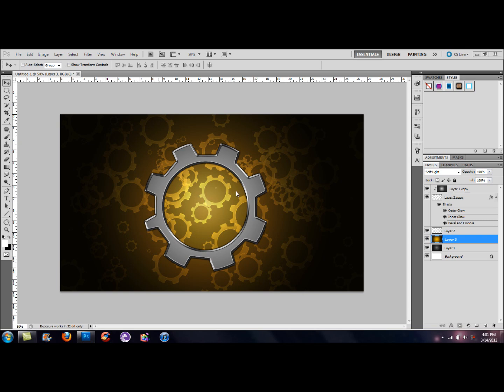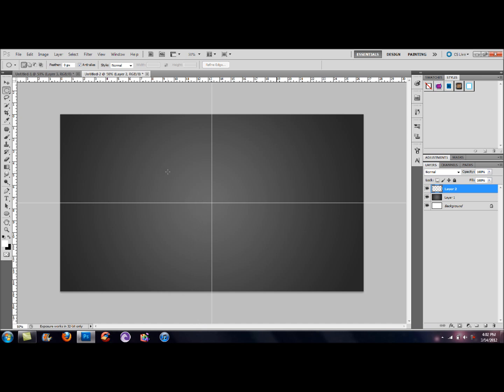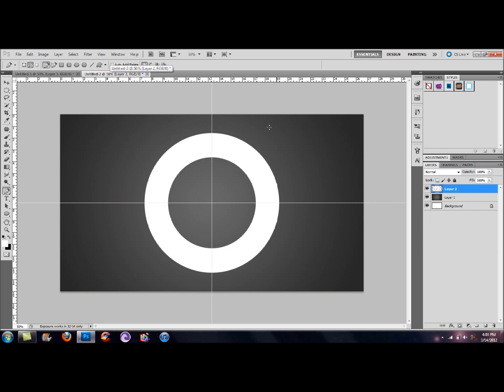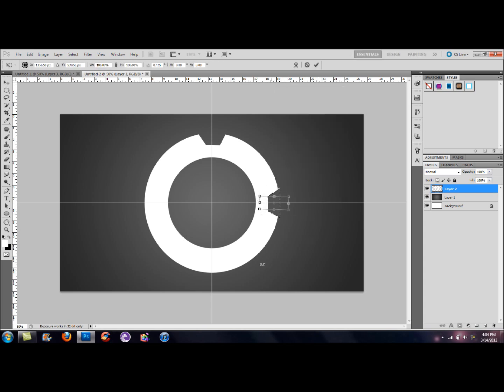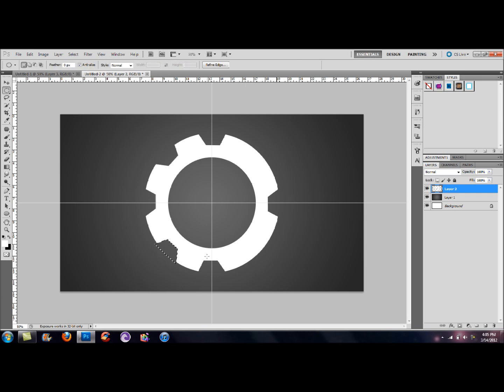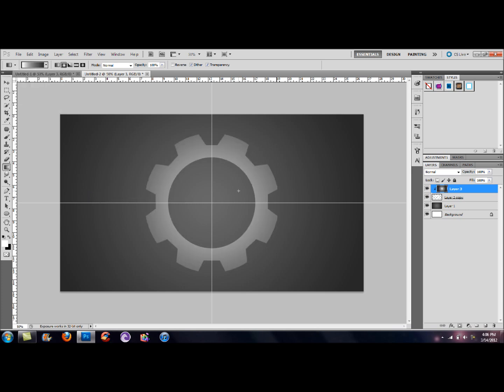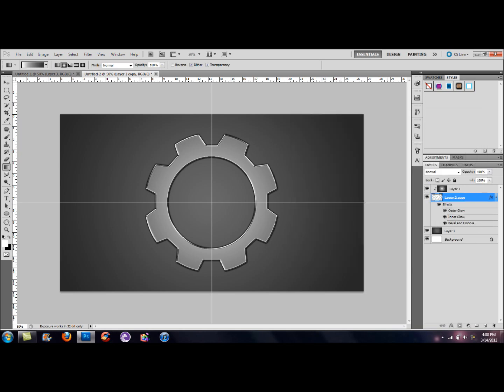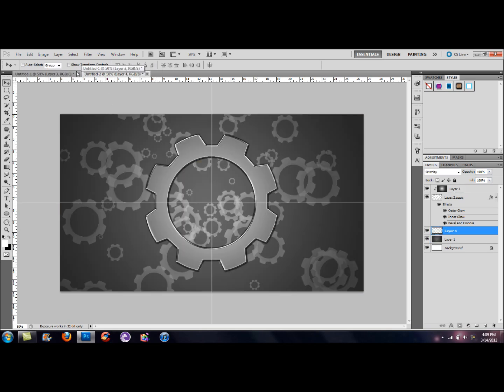Adobe Photoshop Tutorial | How to Create Gears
Tutorial on how to create a Gear logo/Gears of War COG tag and then turn it into a brush.